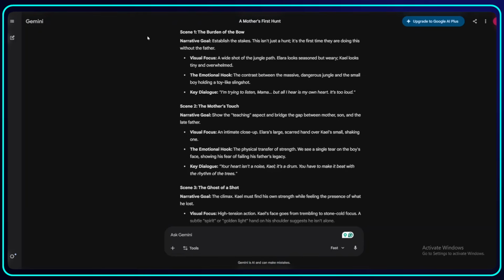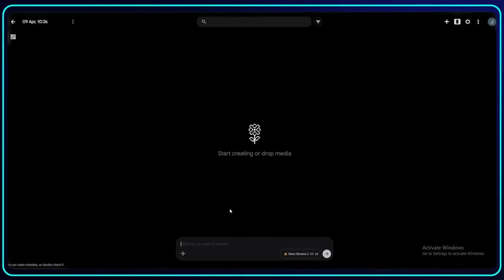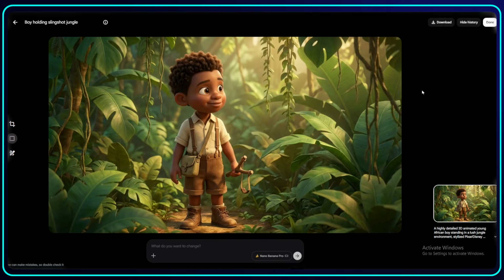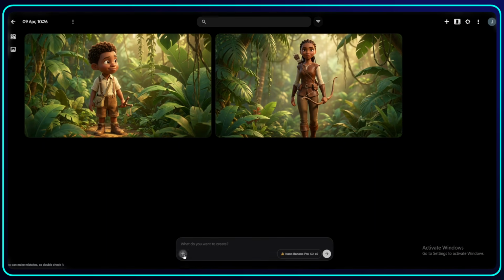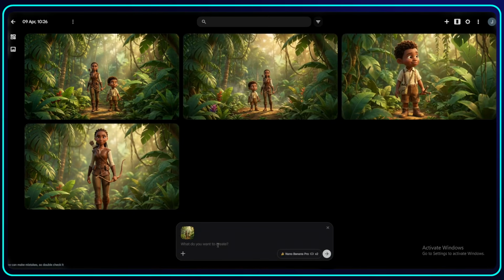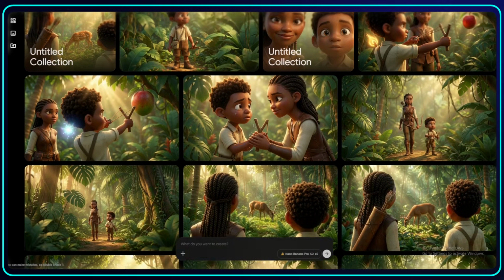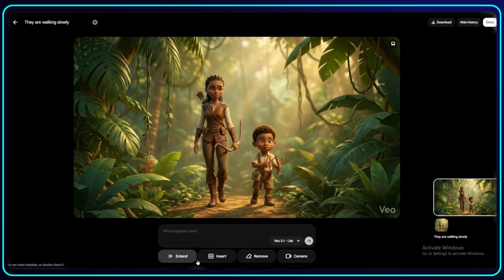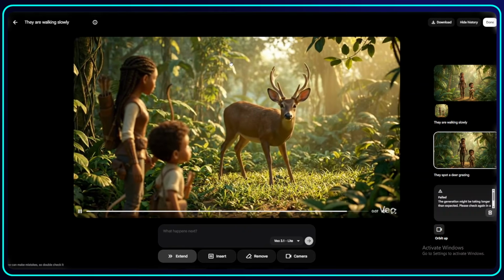Generate AI Animated Videos for FREE Right Now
🚀 Generate AI Animated Videos for Free Right Now (Step-by-Step Guide for Beginners!)
Want to create AI animated videos for FREE without any experience? In this video, I’ll show you exactly how to generate high-quality AI animations, even if you’re just starting out!
Learn how to use powerful AI video generation tools to create faceless YouTube videos, animated stories, kids content, and viral videos in minutes — no expensive software needed!